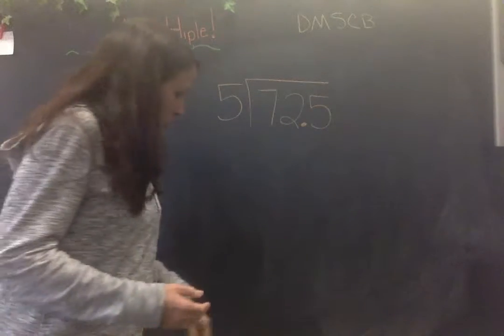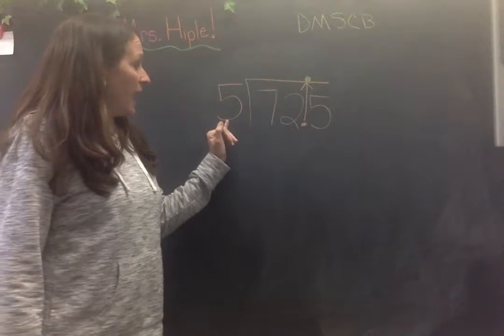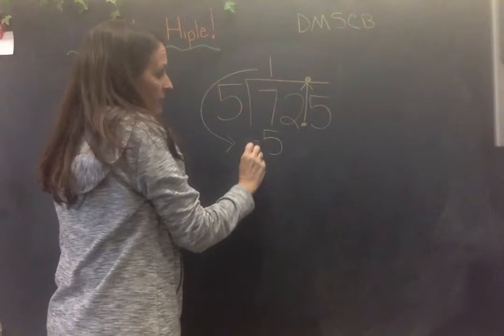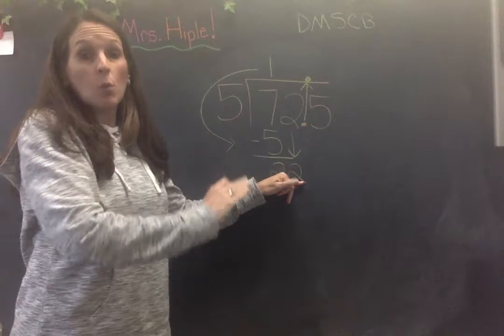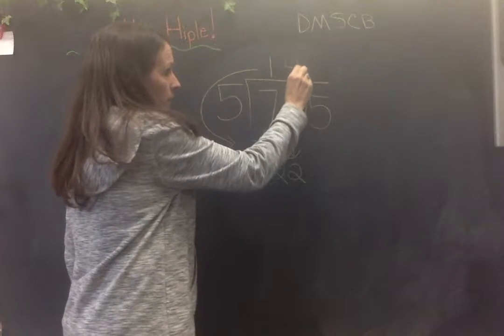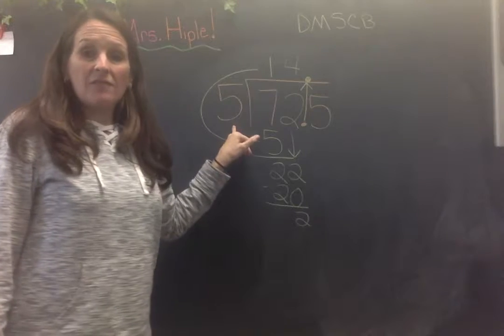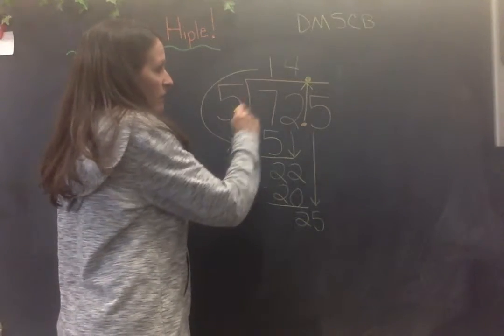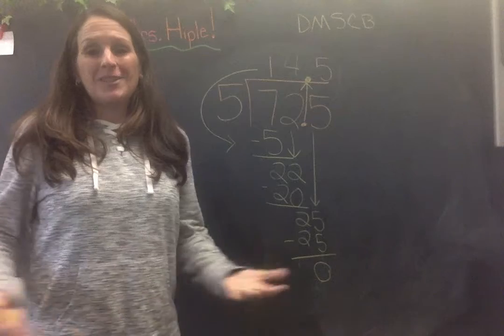Division With Decimals in the Divisor (1 decimal)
Division With Decimals in the Divisor (1 decimal) Review